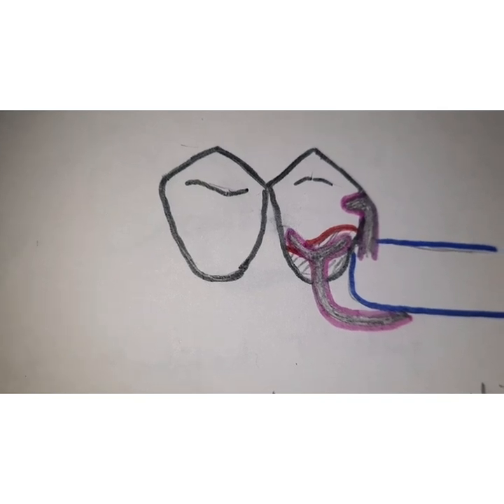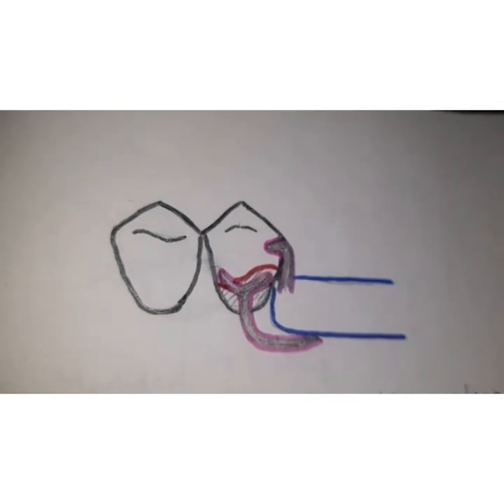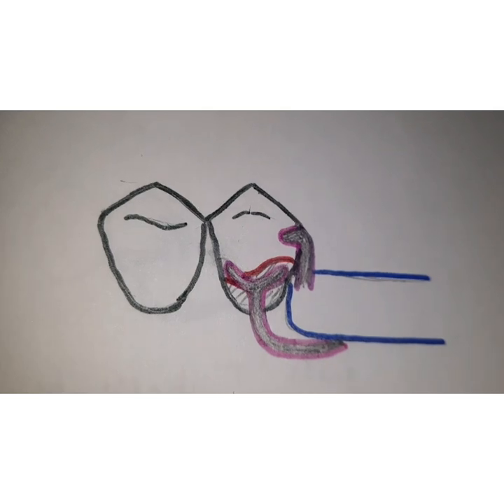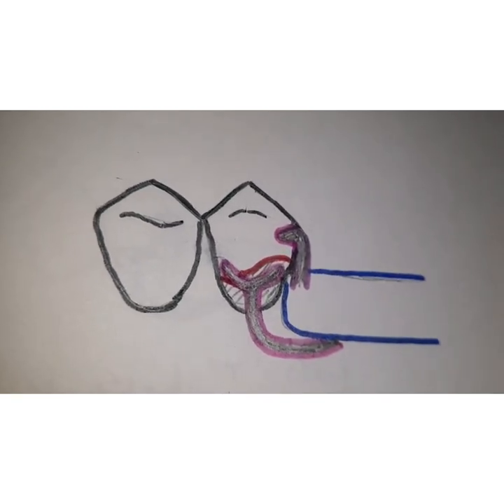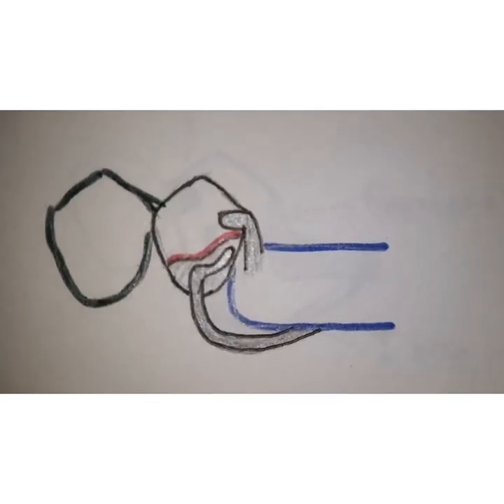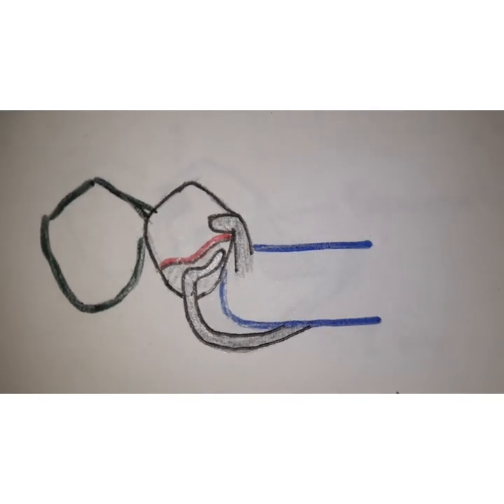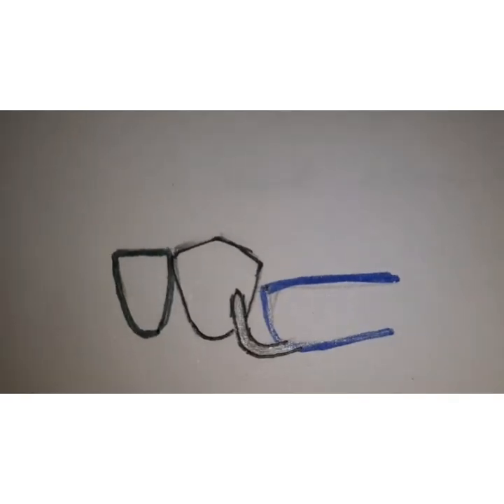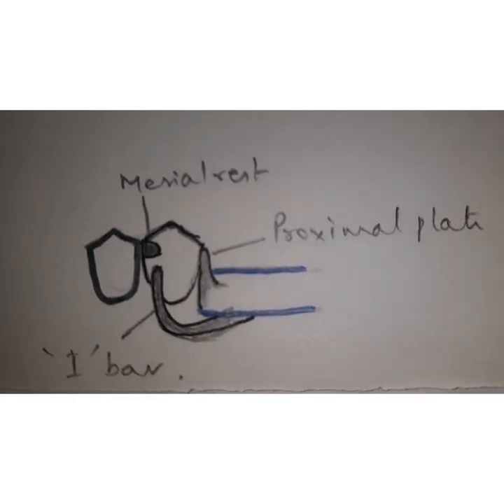Direct Retainers - Part 3 Bar clasps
Gingivally approaching clasp or bar clasp or vertical projection or Roach clasp. Design considerations, advantages, disadvantages, indications and contraindications. Types of bar clasps - T clasp, modified T clasp, Y clasp, I clasp or I bar.